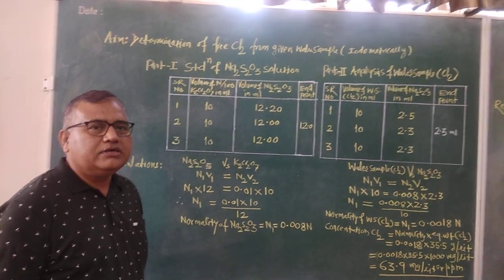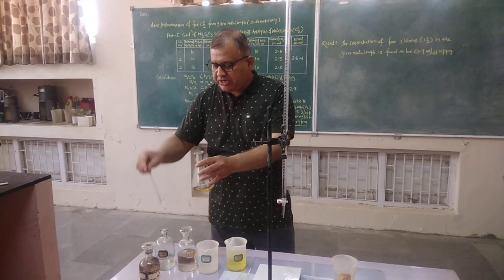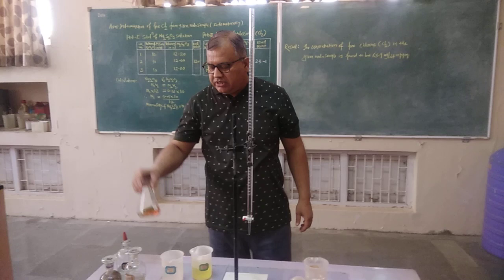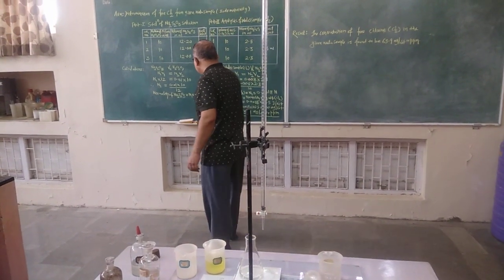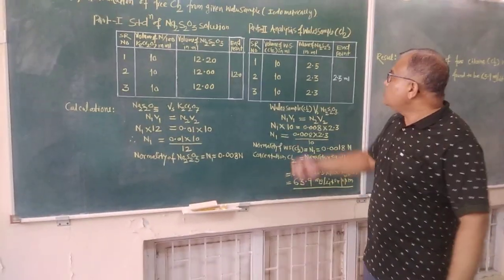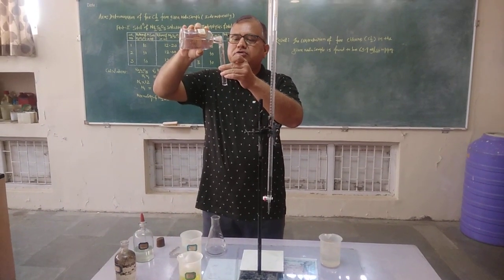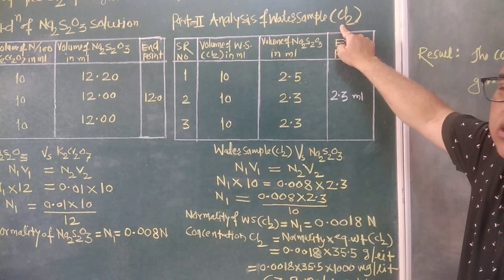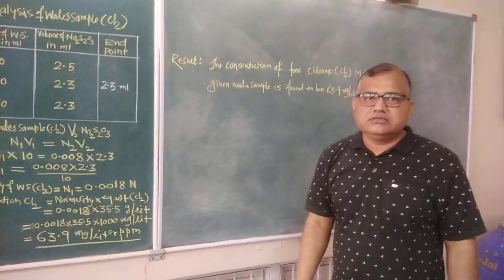SSGMCE, Shegaon I Teaching-Learning I E-Content I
E-Content developed by SSGMCE, Shegaon.